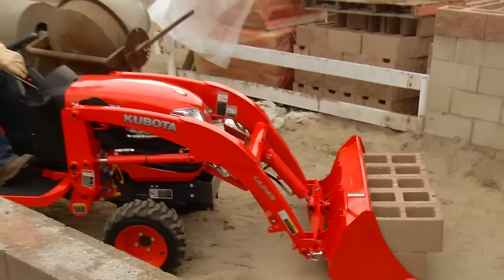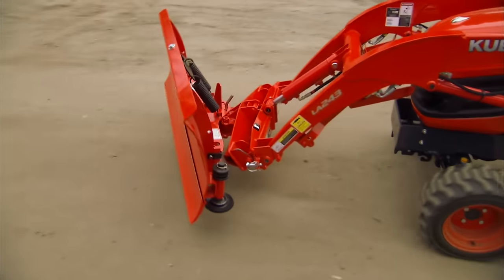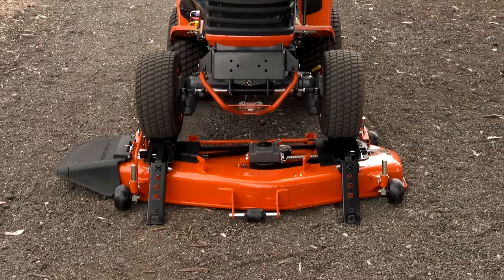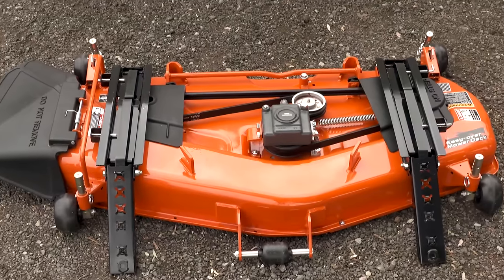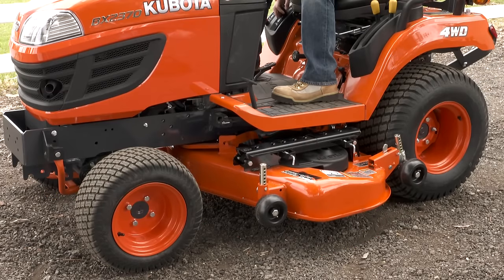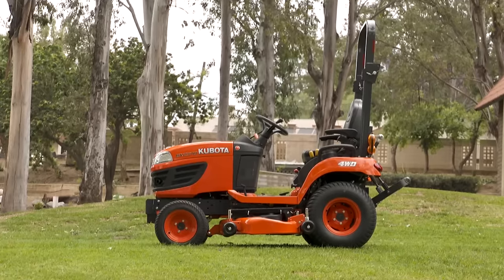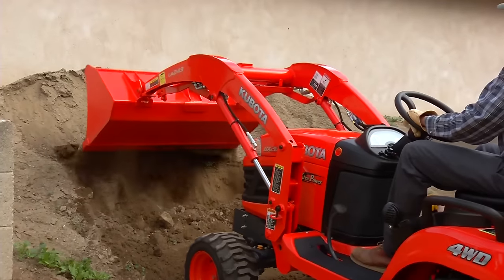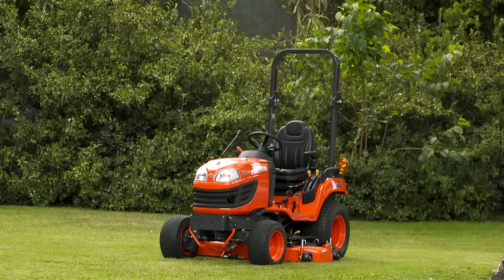Kubota BX Easy Over Mower Deck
- Shorten your to-do list quickly with the Kubota BX-series Tractor.  Now offering the Kubota Easy Over Mower Deck.  This mower deck makes removing and attaching the mower deck a quick, easy and effortless operation.  Available in 54 inch and 60 inch sizes.  Visit your local Kubota Dealer today.